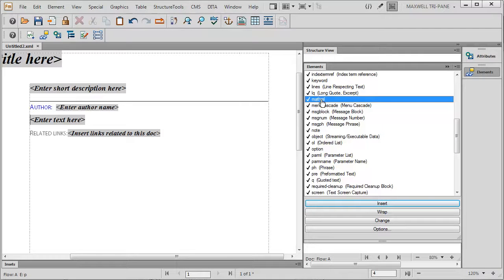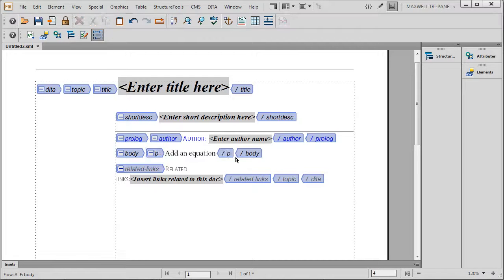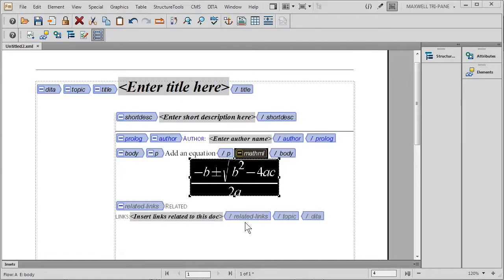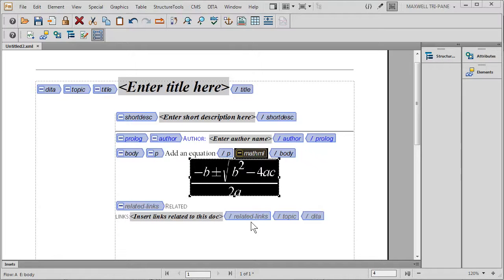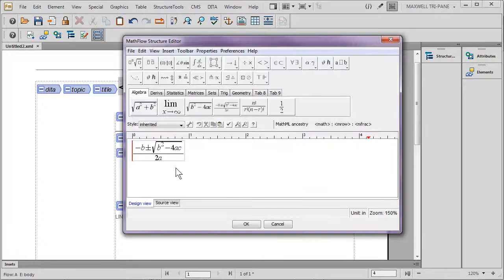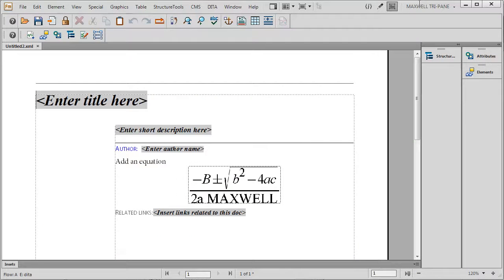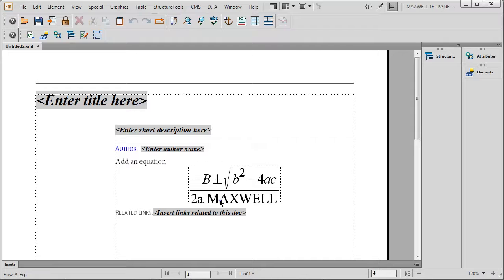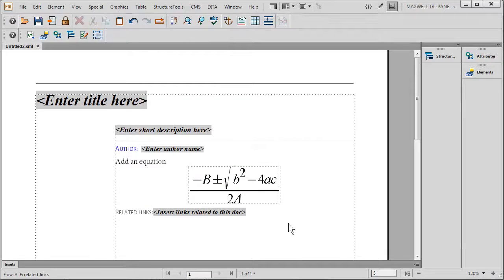FrameMaker XML Author 12: Customize Workspaces for XML Editing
Although FrameMaker XML Author 12 has fewer menus than "Full" FrameMaker 12, you can still customize workspaces to focus on the task at hand. Watch how easy it is to customize your workspaces to logical settings for common tasks.